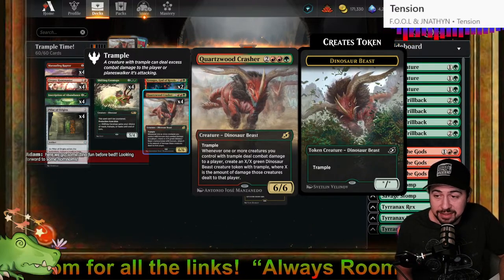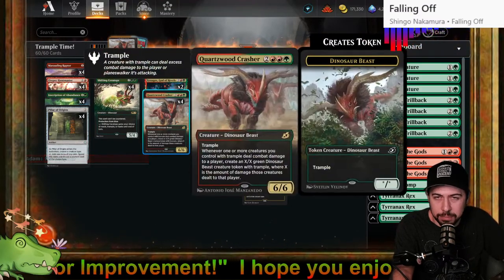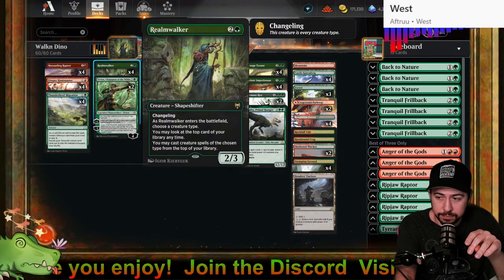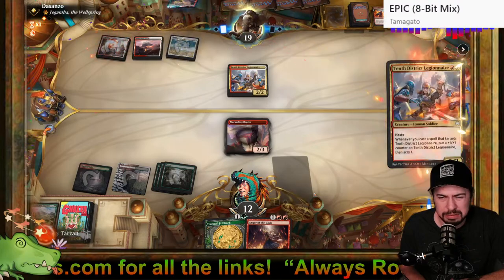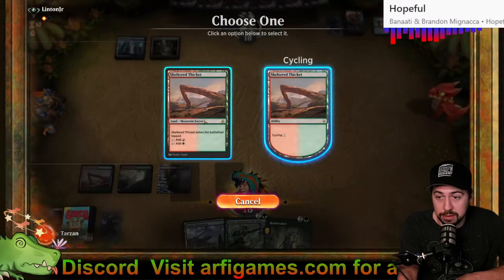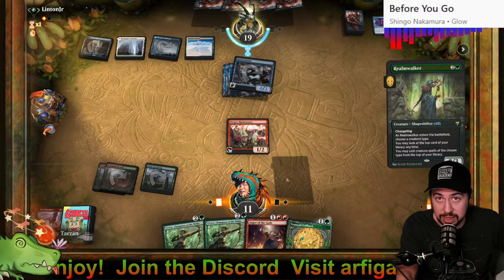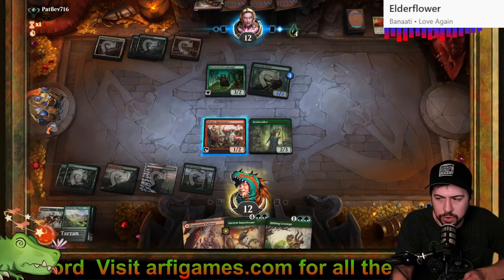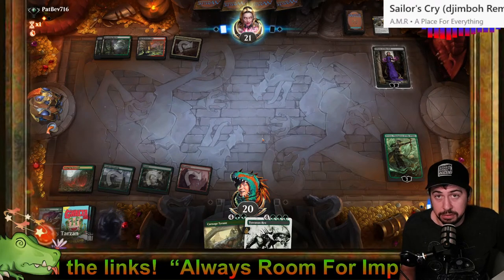Dinosaur "Walk" Through! MtG Arena Ranked, Explorer/Pioneer Best of 3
It's time again to revisit something with fantastic potential for card advantage, Realmwalker! The main inspiration this time being I still might get to do lots in the face of Discard if my main source is from my library. Sprinkle in Vivien, Champion of the Wilds and perhaps this is a better way to help combat Discard.

Either way it should feel great all around and open even more chances to see a BIG Ancient Imperiosaur!

If you have an idea you want me to try I can also probably accommodate that too!

Music thanks to Monstercat so if you'd like to hear a certain type of electronic music I can definitely take requests!

0:00 Quartzwood Crasher Trample List!
15:37 Realmwalker Potential!
25:38 Boros Heroic
40:10 Azorius Spirits
1:01:33 Jund Midrange

Deck
4 Realmwalker (KHM) 188
2 Vivien, Champion of the Wilds (WAR) 180
4 Marauding Raptor (M20) 150
4 Otepec Huntmaster (XLN) 153
4 Thunderherd Migration (RIX) 149
4 Carnage Tyrant (XLN) 179
2 Tyrranax Rex (ONE) 189
1 Ghalta, Primal Hunger (RIX) 130
4 Regisaur Alpha (XLN) 227
4 Ancient Imperiosaur (MOM) 174
1 Bonders' Enclave (IKO) 245
4 Shifting Ceratops (M20) 194
4 Stomping Ground (RNA) 259
2 Sheltered Thicket (AKR) 330
1 Rootbound Crag (XLN) 256
1 Rockfall Vale (MID) 266
4 Karplusan Forest (DMU) 250
3 Forest (JMP) 73
1 Mountain (ANA) 7
4 Castle Garenbrig (ELD) 240
2 Cragcrown Pathway (ZNR) 261

Sideboard
4 Tranquil Frillback (MAT) 24
3 Back to Nature (M15) 169
1 Tyrranax Rex (ONE) 189
4 Ripjaw Raptor (XLN) 203
3 Anger of the Gods (AKR) 138

Gruul Dinosaur "Walk" Through! MtG Arena Ranked, Explorer/Pioneer Best of 3